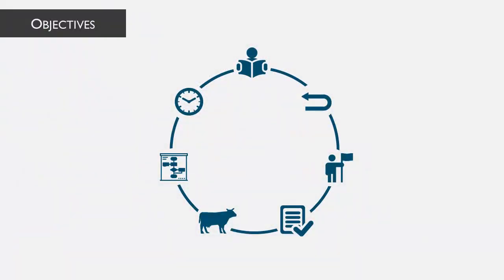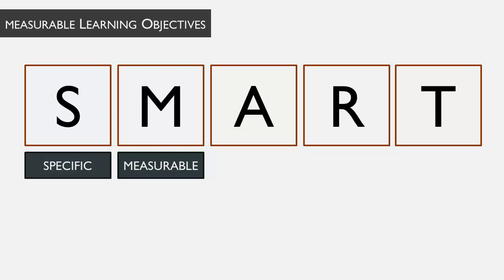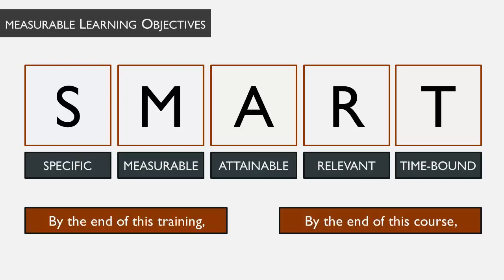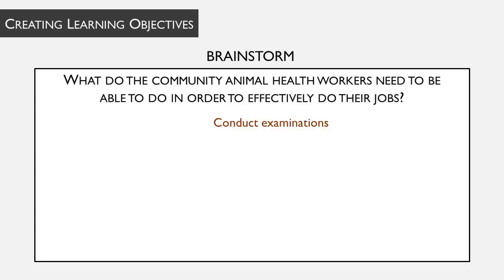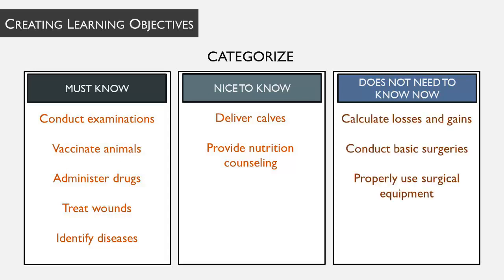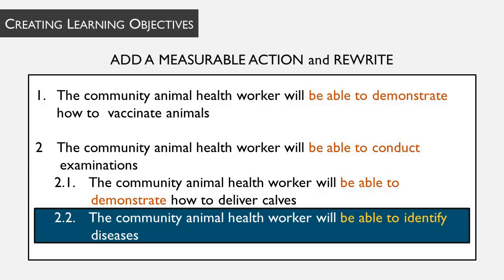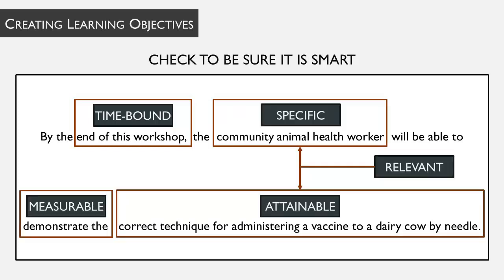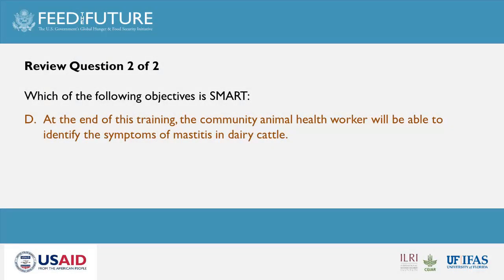Developing Training Manuals for Trainers, Video 3: Developing Measurable Learning Objectives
Welcome, from the Feed the Future Innovation Lab for Livestock Systems This set of eight short training videos will explain how to develop training manuals that are designed for use by trainers. By the end of this video, you will be able to create measurable learning objectives.